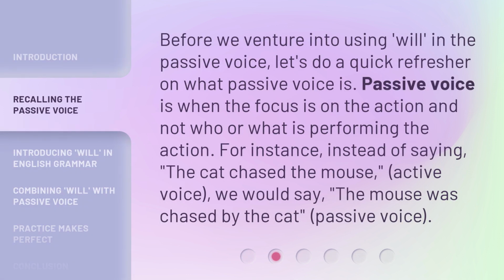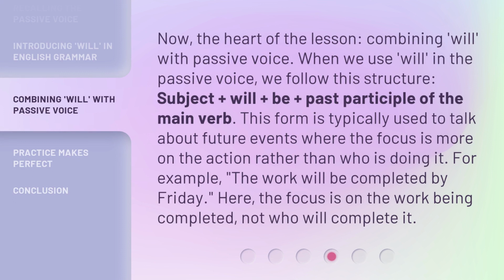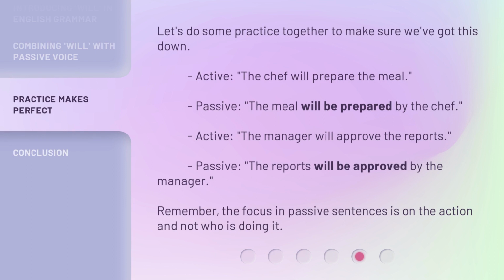Mastering the Passive Voice with 'Will'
Mastering the Passive Voice with 'Will' • Learn how to use the passive voice with 'will' in this exciting lesson. Dive into the structure and examples to understand how to express future actions in English grammar. Practice exercises included!

00:00 • Introduction - Mastering the Passive Voice with 'Will'
00:33 • Recalling the Passive Voice
01:02 • Introducing 'Will' in English Grammar
01:25 • Combining 'Will' with Passive Voice
02:01 • Practice Makes Perfect